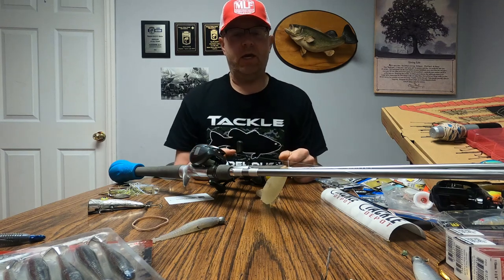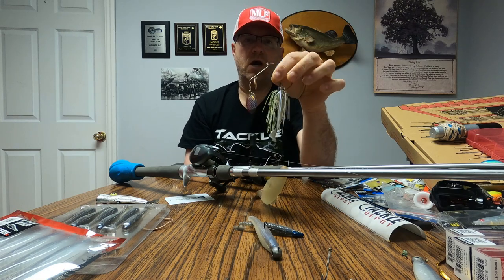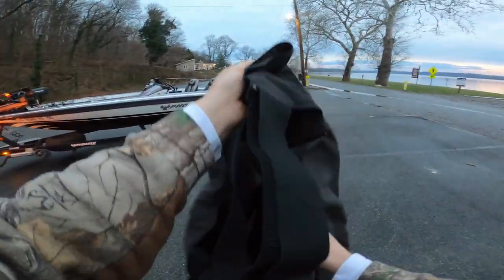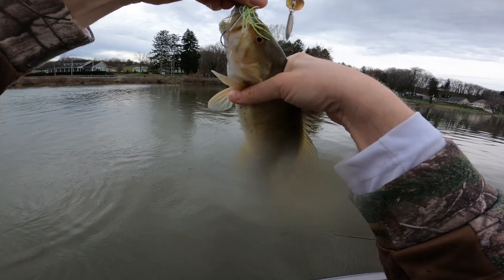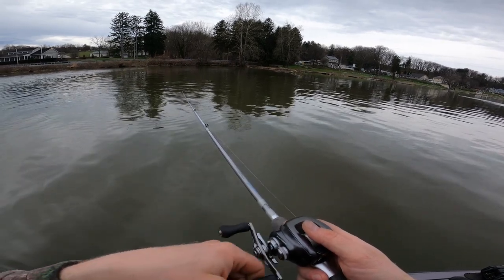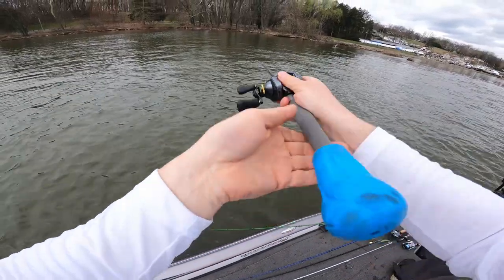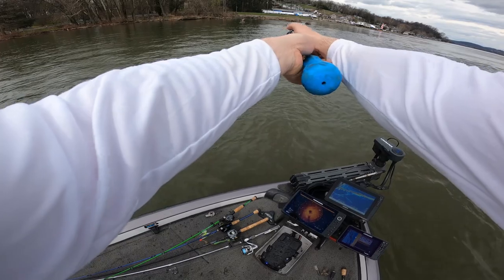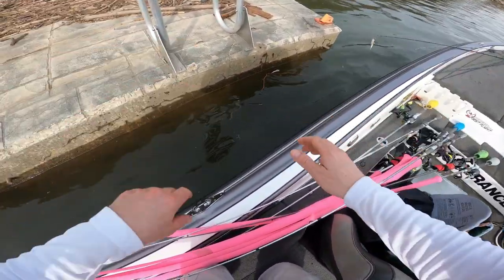Susquehanna river bass slugfest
Hi all! Enjoy this awesome day or March fishing on the Susquehanna River smashing multiple bass on all kinds of baits with my buddy AH. No giants but e caught a ton of bass and had a total blast. I have done a little breakdown of how I caught them for ya.